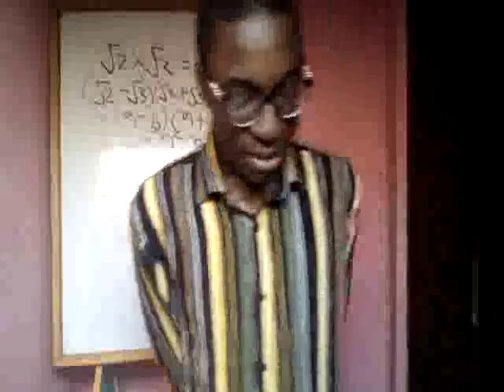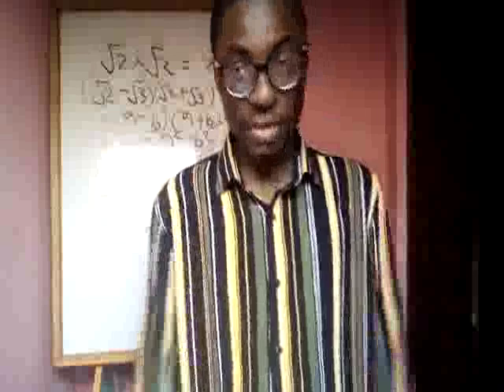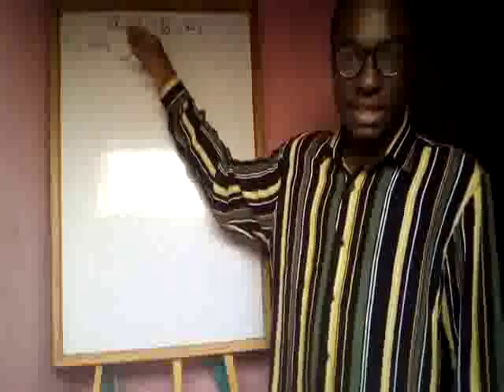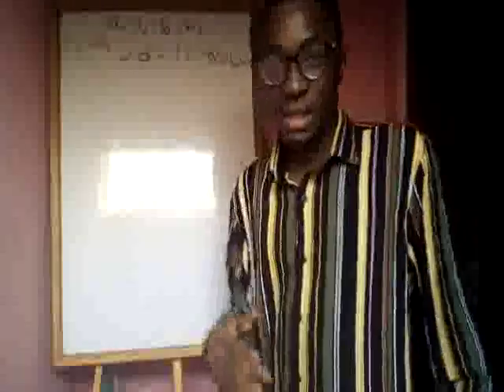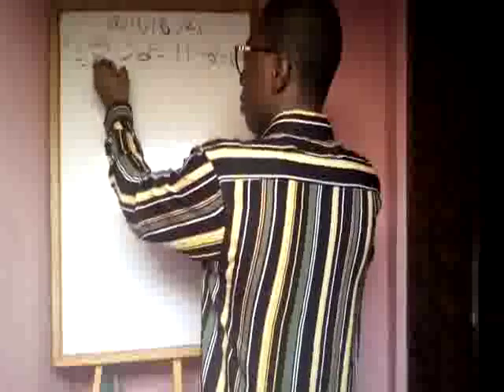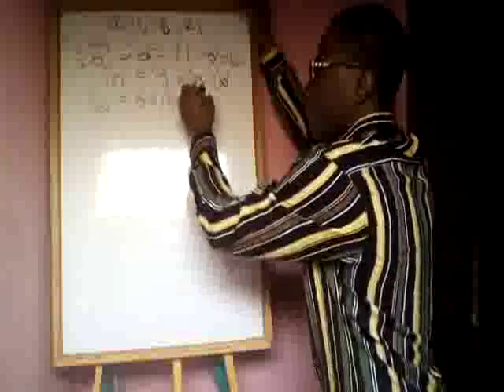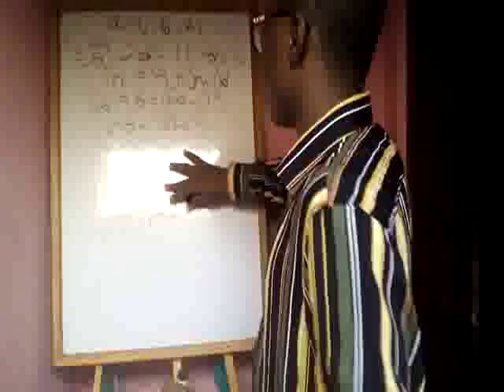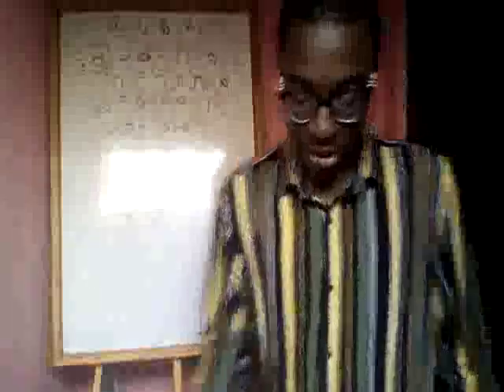#4: Sequences and series; Further maths for SSS1